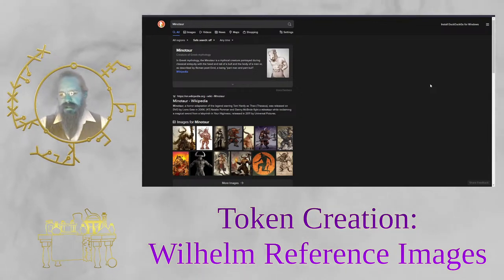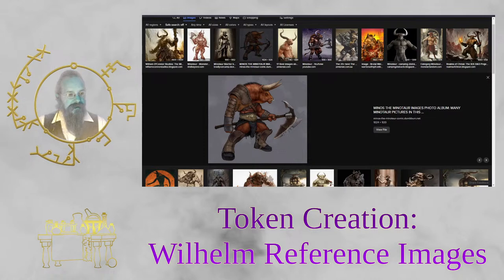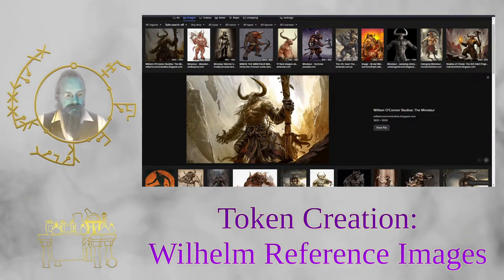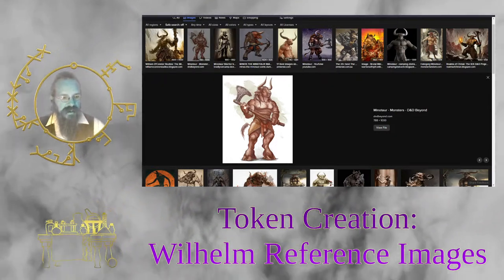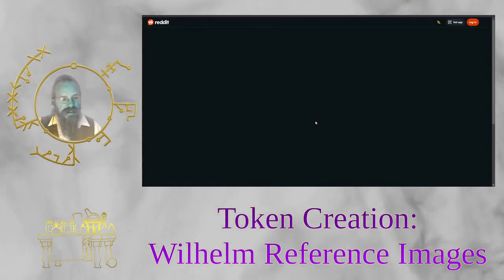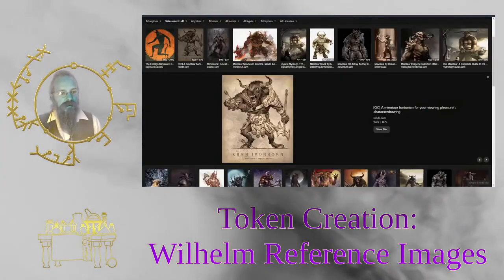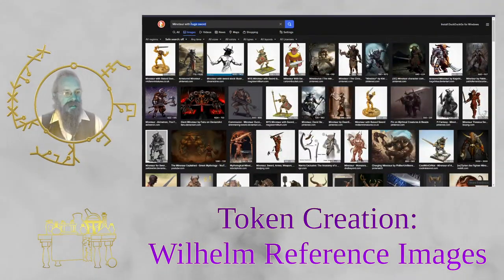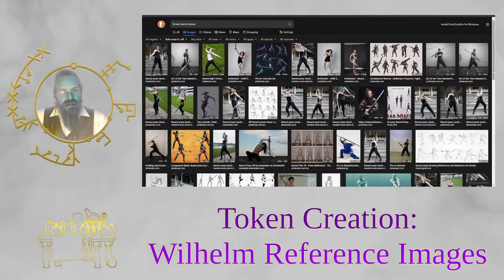Token Creation: Wilhelm Reference Art - House Specials(2023)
"Come travel the multiverse with us..."
~ Adam